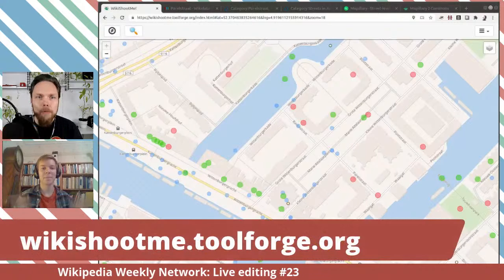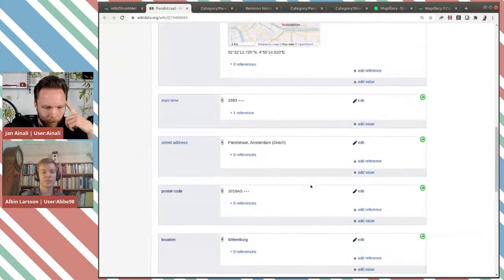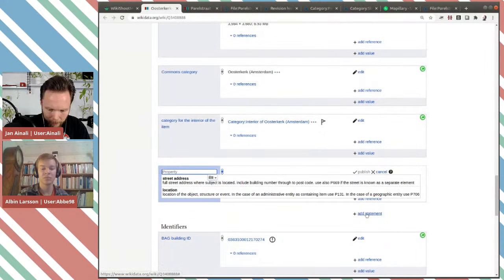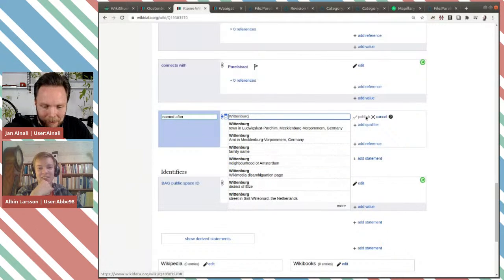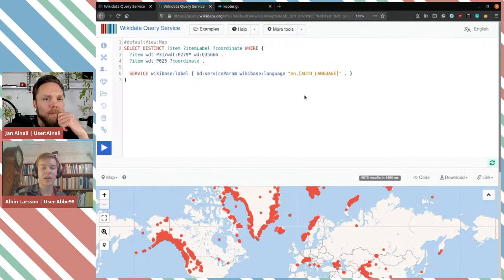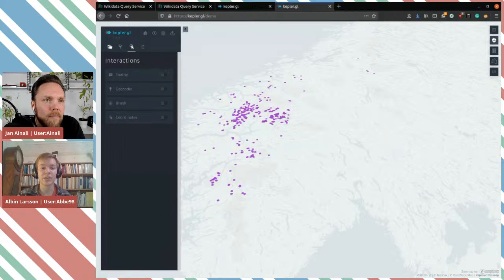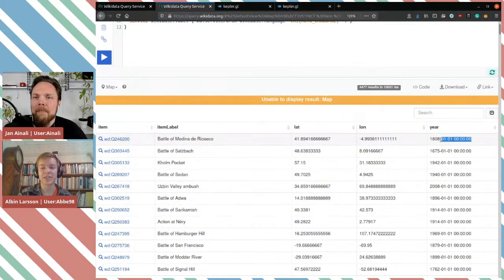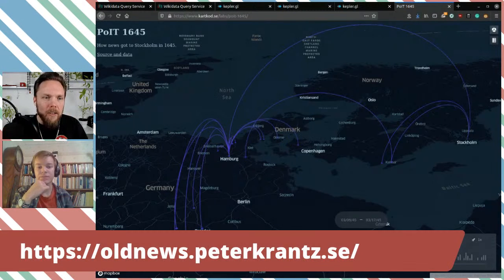Wikipedia Weekly Network - LIVE Wikidata editing #23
User:Ainali and User:Abbe98 are doing some live editing on Wikidata (in English), and discussing our thought process of what we are doing and what we find interesting.

0:00 Introduction
1:03 Improving your local neighborhood with wikishootme and manual editing
34:27 Interactive timelines with KeplerGL